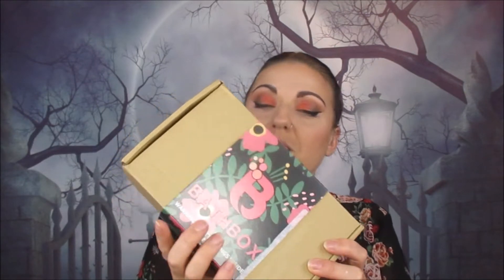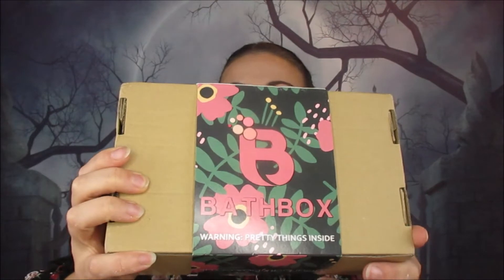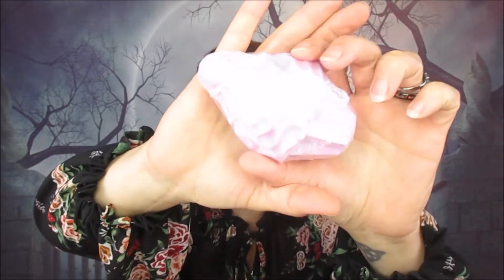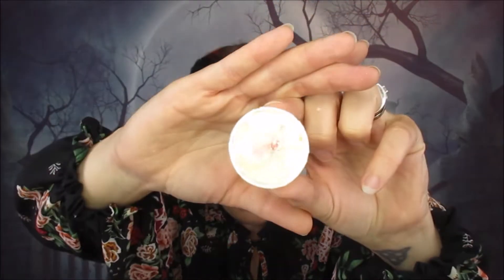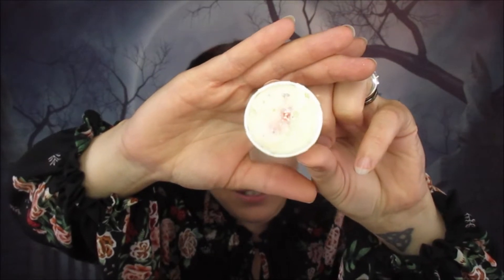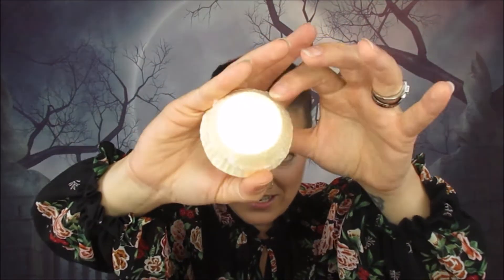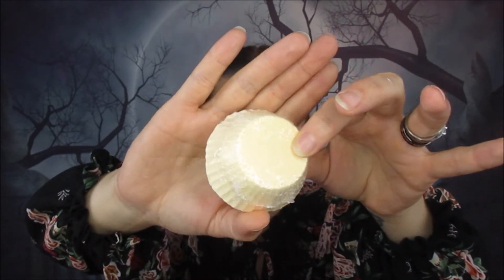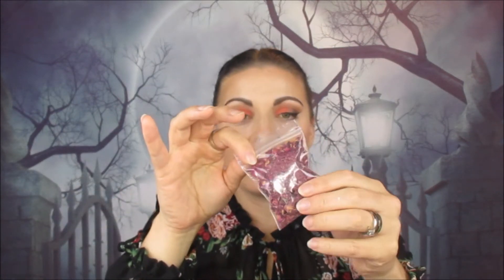UNBOXING BATHBOX SEPTEMBER 2019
Unboxing my monthly Bathbox for September 2019. Bathbox is a monthly subscription for all of your bathing needs, everything from bath bombs to bath salts direct to your door.

Once A Month Every Month
Cancel At Anytime
Only £9.99+ postage
No Sign Up Or Cancellation Fee's
Now Shipping To UK, Ireland And France
Orders must be placed before the 15th to guarantee that months box. The box will then ship on or before the 25th.

🤩Money off and referal codes🤩